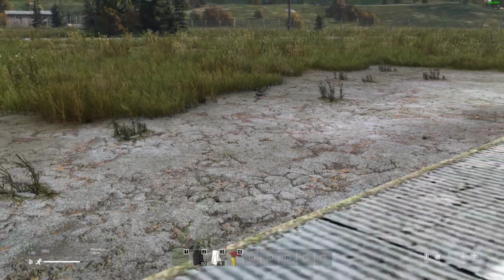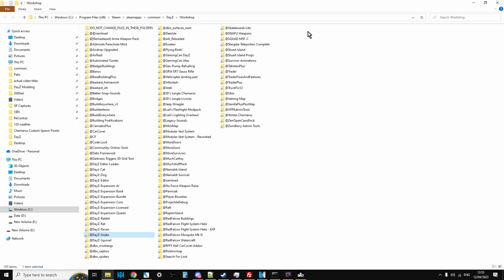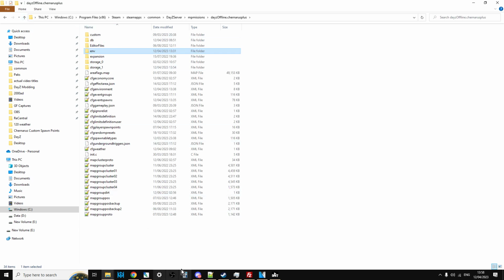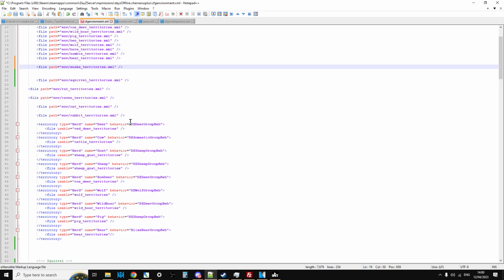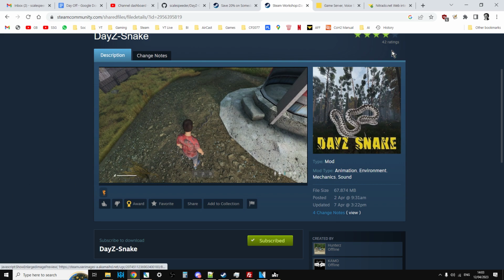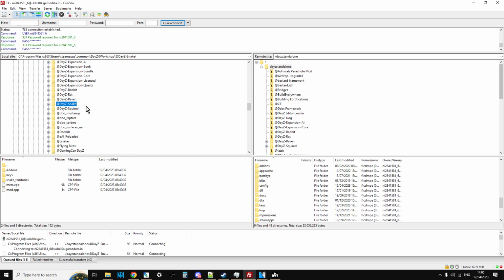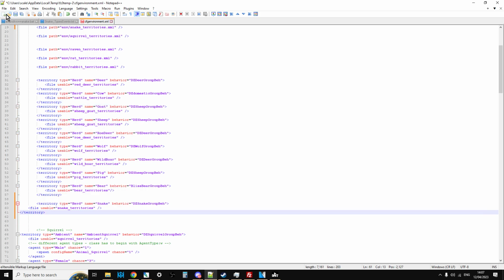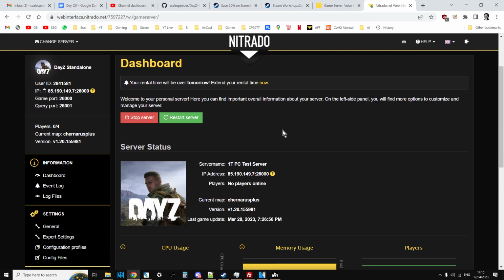How To Install HunterZ Viper DayZ Snake Mod On Your Local DayZ PC Server & Remote Community Server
How To Install On Local Server: 00:59
How To Install On Community Server: 09:26
In this beginners guide tutorial video I show you how to install the great DayZ-Snake mod, my HunterZ, on your local PC Dedicated Server, or your remote Custom Community Server.
In this example I am using a Nitrado hosted COmmunity Server, although the concepts are similar for other hosts too.
The Viper Snakes are very, very dangerous - if you are bitten you'll need the anti-chem po-x injector to heal yourself, and you'll have to disinfect your wounds, so steer clear of these nasties where you can!
The above info was believed to be correct as of DayZ Update Patch 1.20, April 2023.
Thanks, Rob.